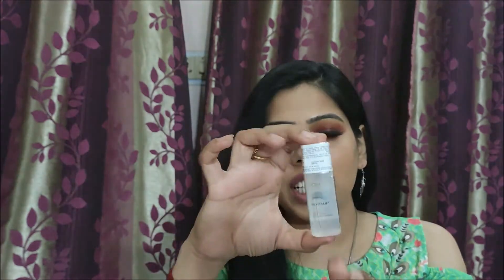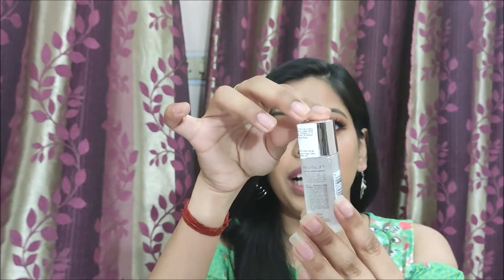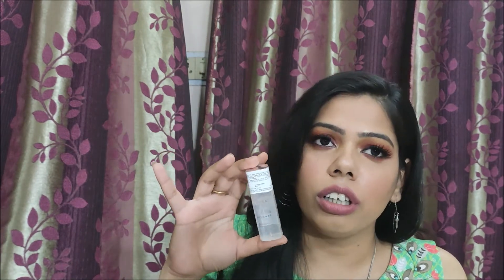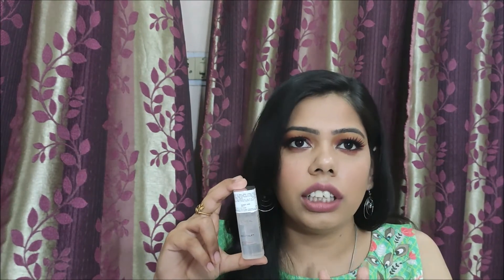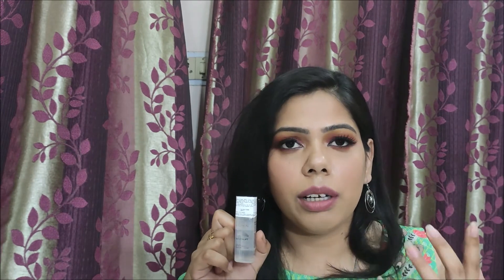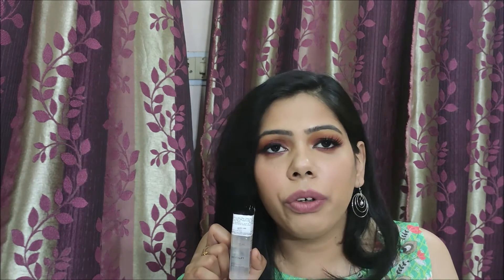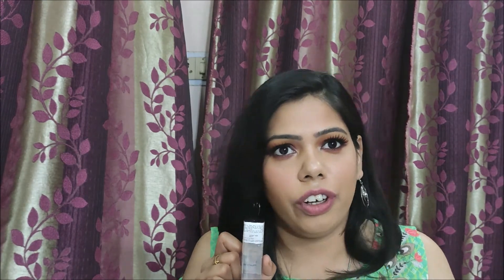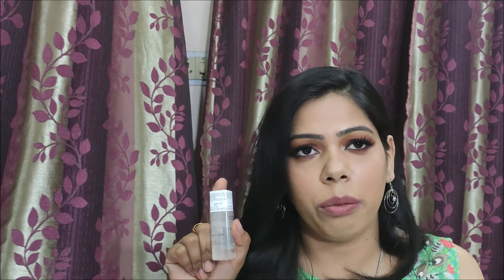*NEW* L'Oreal Paris Revitalift Crystal Micro Essence | NON SPONSORED/HONEST REVIEW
Hi everyone today i have come up with Loreal Revitalift Crystal Micro - Essence Reviewon my you tube channel. I hope you like it. I got this product from amazon.

NO COPYRIGHT FOR ANY MUSIC.